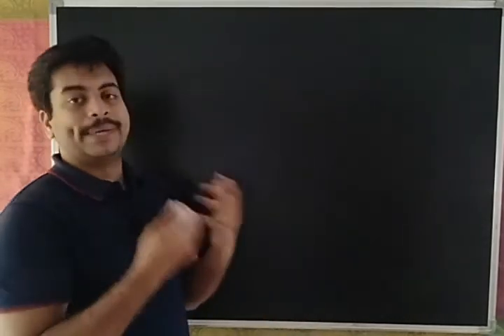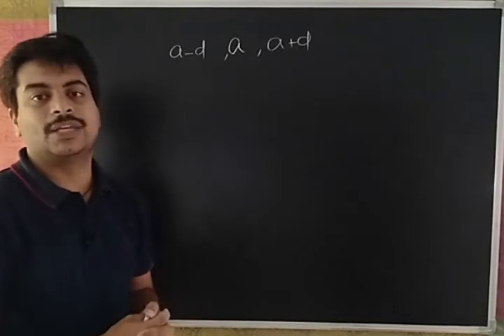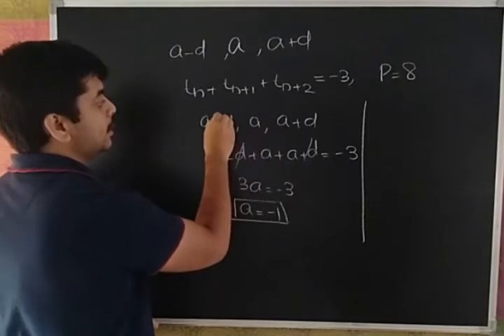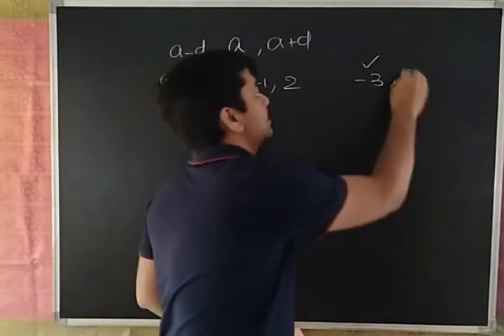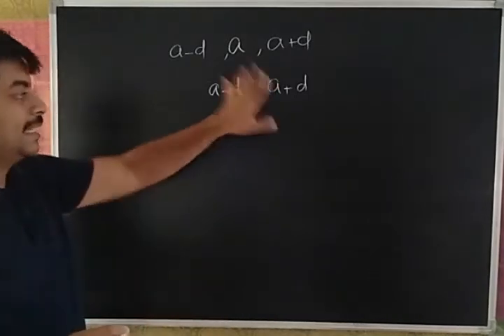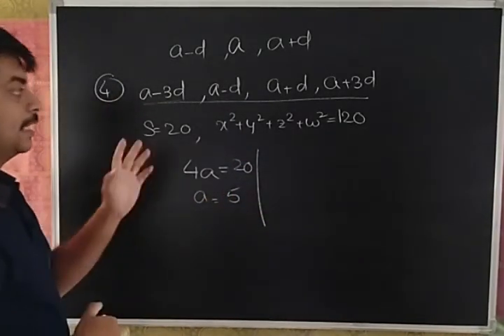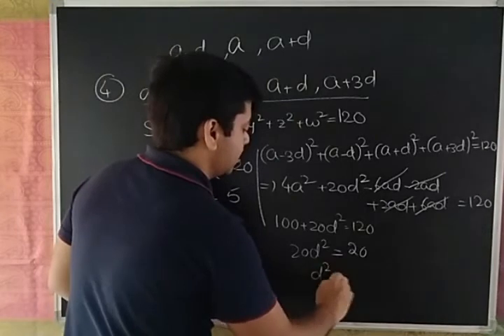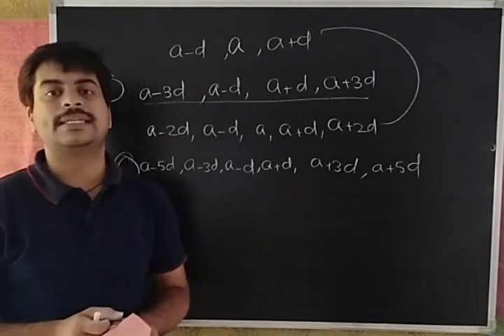APPLIED MATHEMATICS CLASS 11 || A.P - SELECTION OF TERMS || CBSE/NCERT | RD SHARMA | 2020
In this lecture we will learn  SEQUENCES AND SERIES - ARITHMETIC PROGRESSION - AP -  SELECTION OF TERMS

In the Previous Lecture we learnt What is Sequence and What is an A.P.